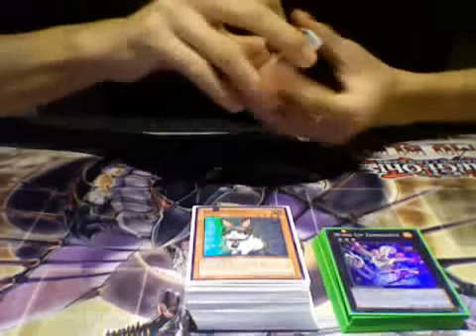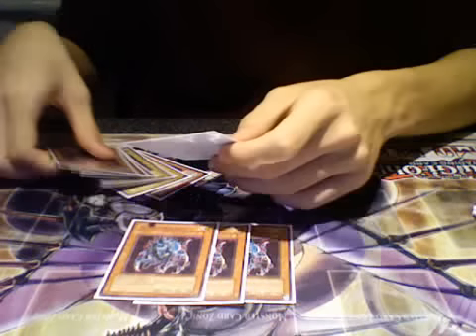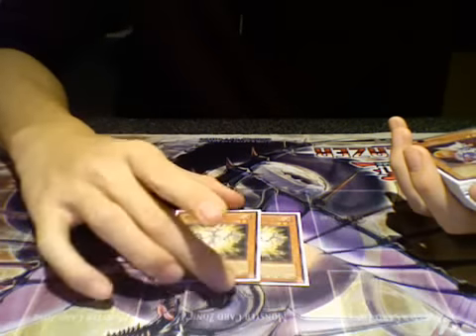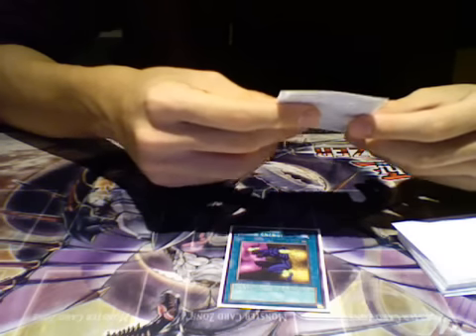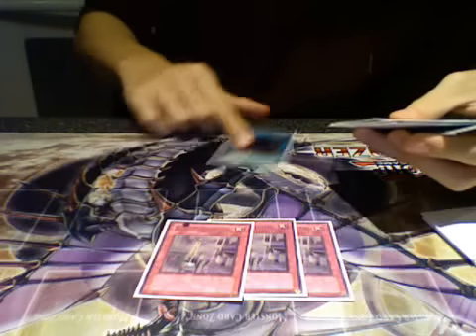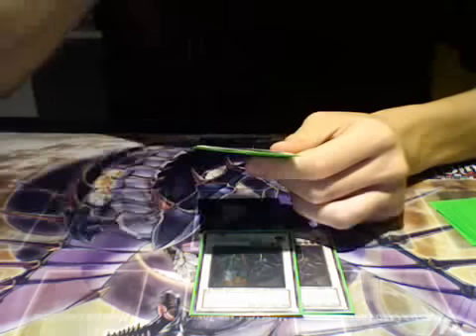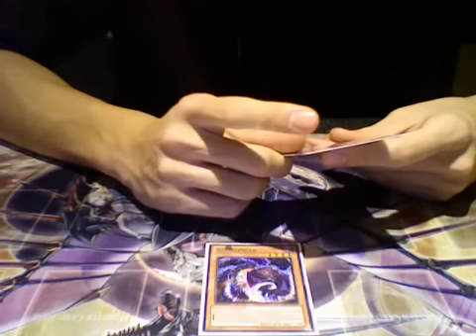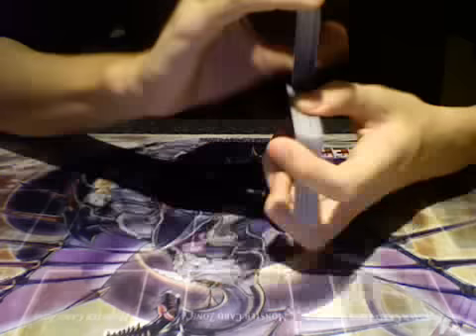Alien Deck Profile! (Jan 2014)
Wow is this deck trolly. I thoroughly enjoy playing this deck and would strongly recommend playing this deck if able.